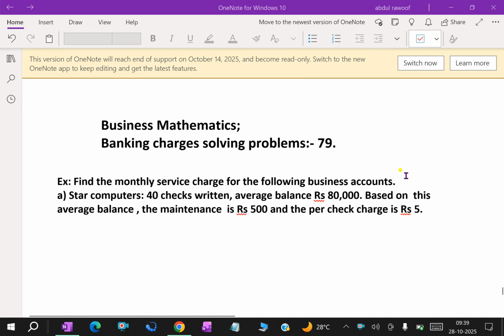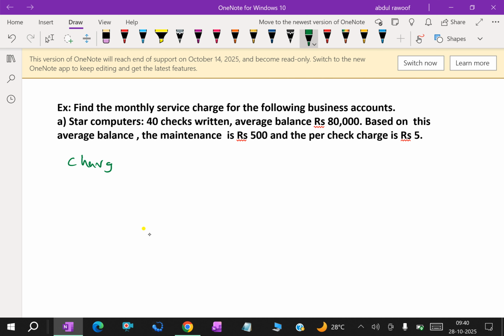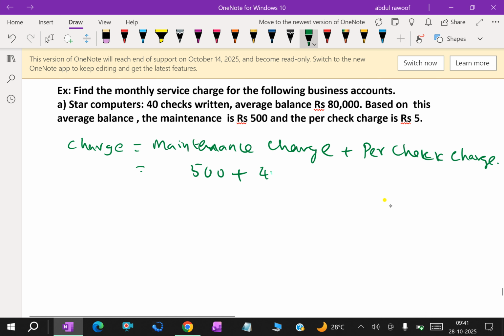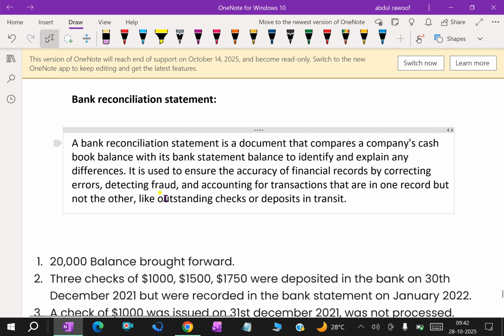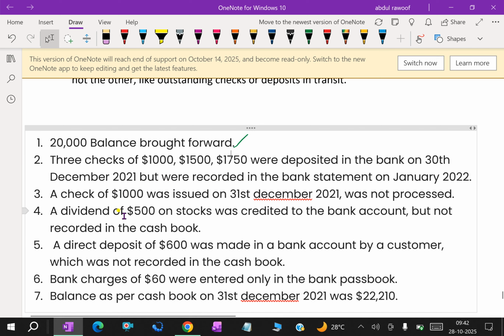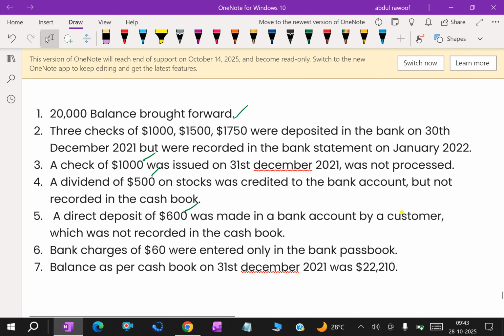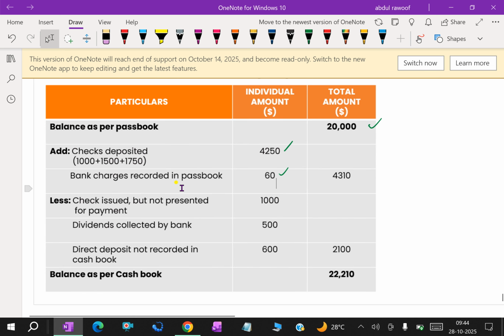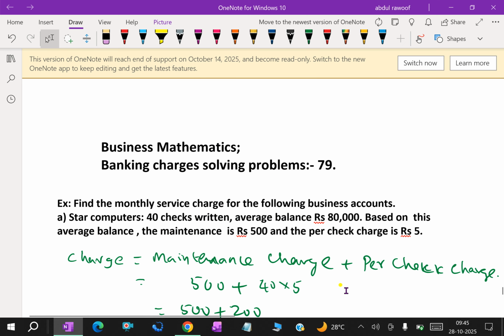Business Mathematics; Banking charges solving problems:- 79. Banking charges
Banking charges are fees that banks and financial institutions charge customers for various services, such as account maintenance, transactions, and overdrafts. Common examples include ATM fees, overdraft fees, and annual fees for debit cards. To understand specific charges, customers should consult their bank's fee schedule.